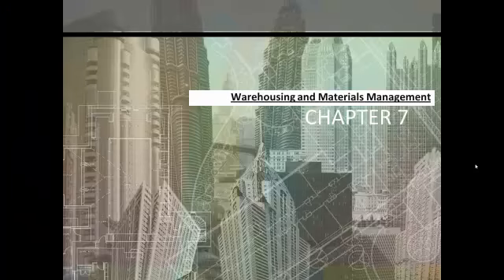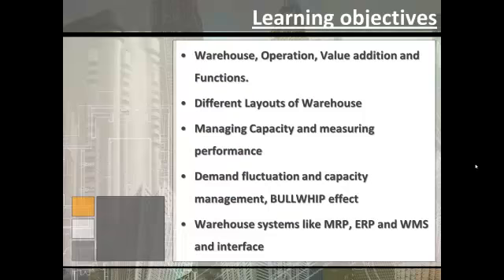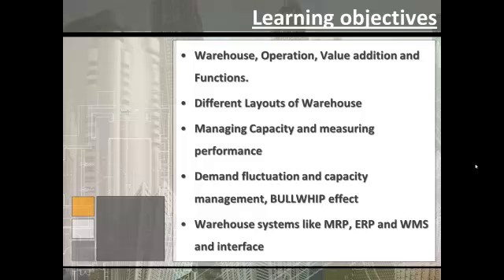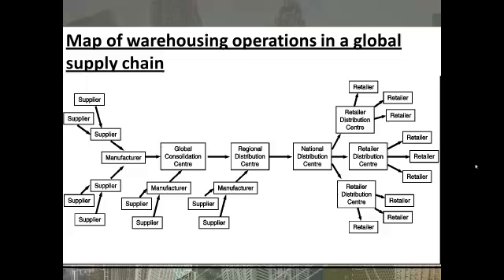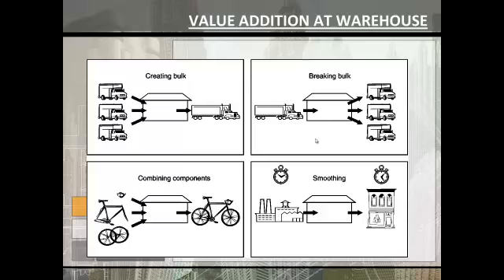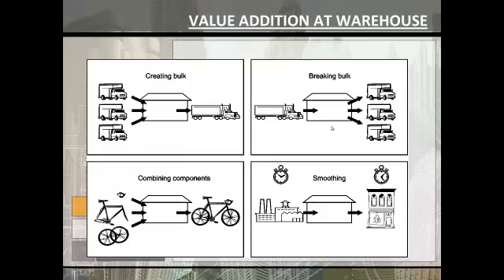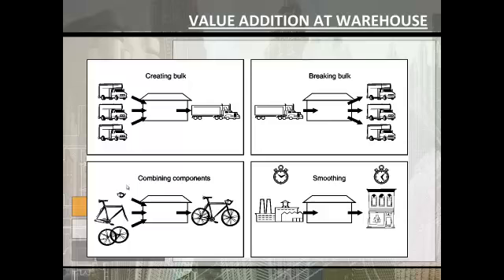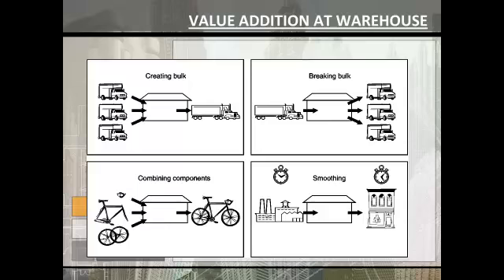Warehouse & Materials Management Part 1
Warehouse & Materials Management